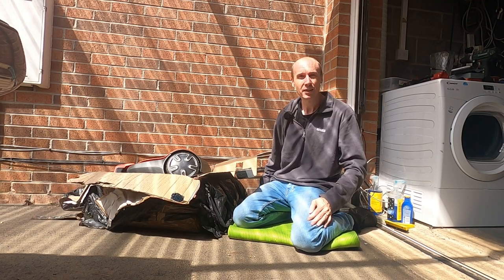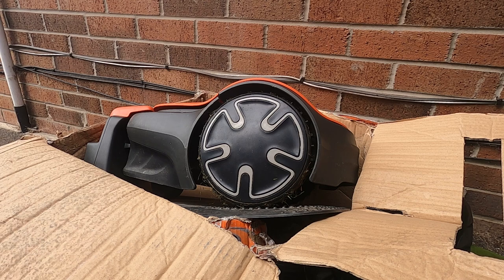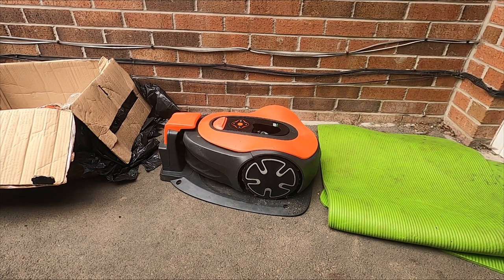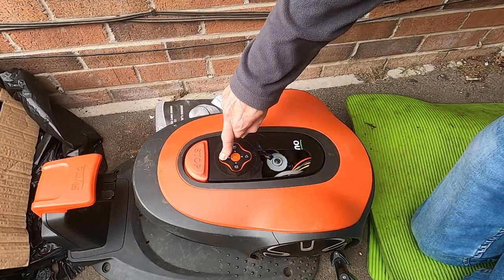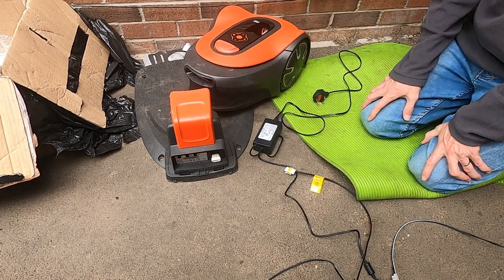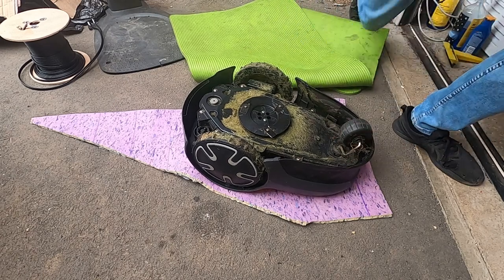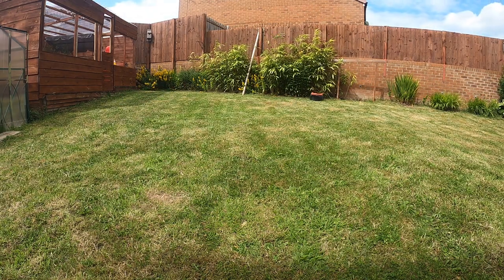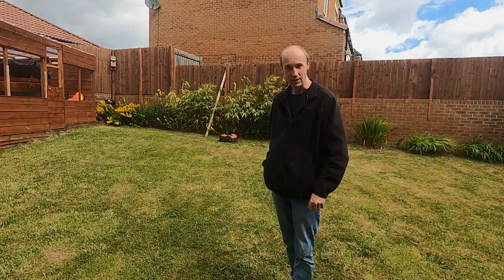Robot Lawnmower - The Flymo Easilife 150 bargain second hand purchase or not?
Many people are now buying robotic lawn mowers for their home, gardens small and large so I wanted to see if I could buy a second hand "spares or repairs" mower and see if I could get it going again. I'd set myself a budget of £50-100 GBP and see what I could get.
I managed to buy this Flymo Easilife 150 which came without boundary wire and no charger, but seller said it worked.
I show you the mower, the parts and setting it up and see if it was a good purchase or not.